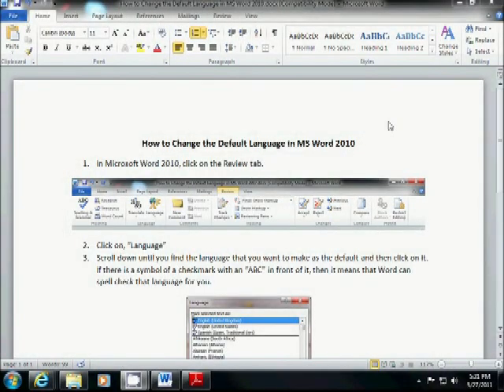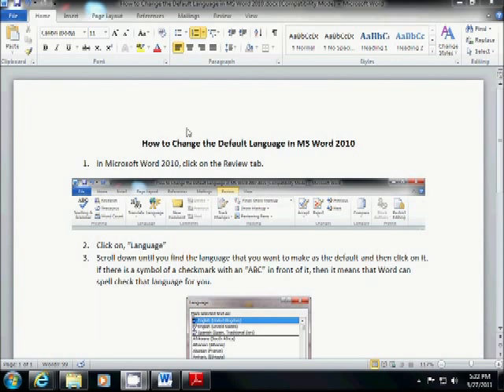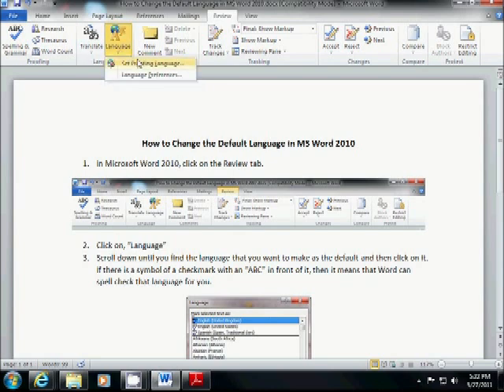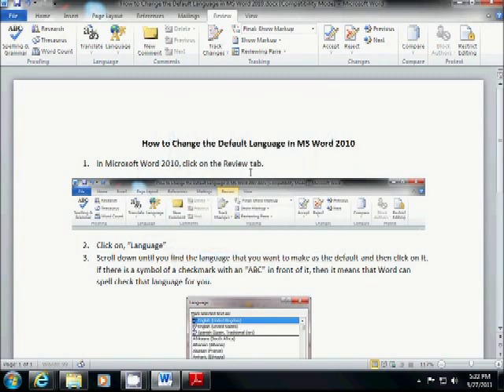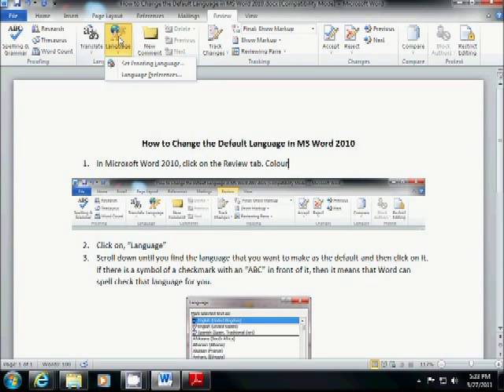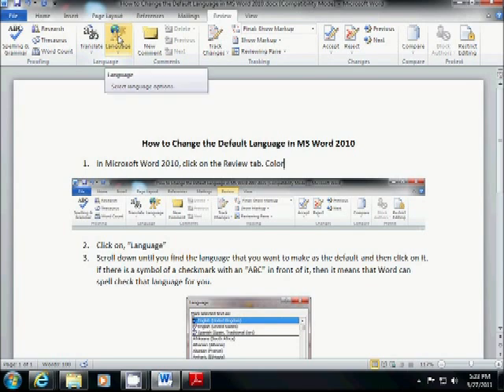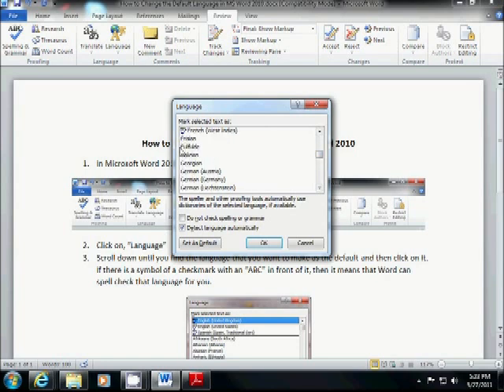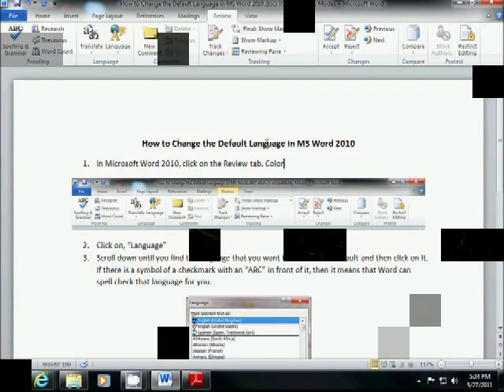How to Change the Default Language in MS Word 2010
This video is designed to show you how to change the default language using Microsoft Word 2010.  I also explain how to change the language in Microsoft Word 2007.  This little trick is helpful in computer labs where you have a diverse population of students.